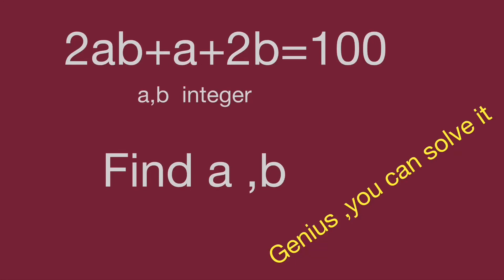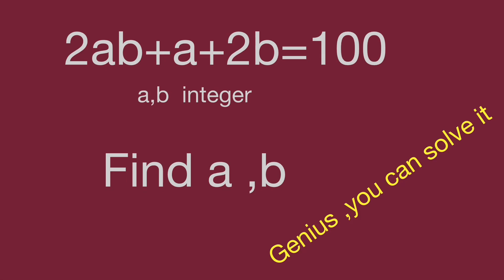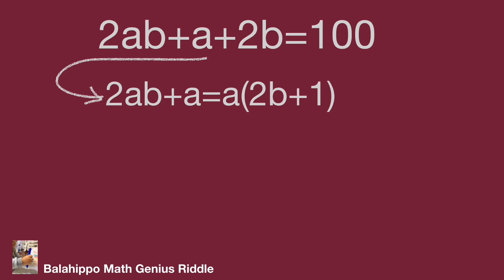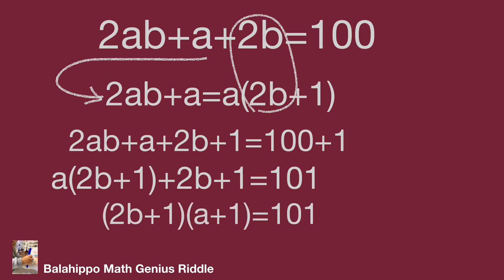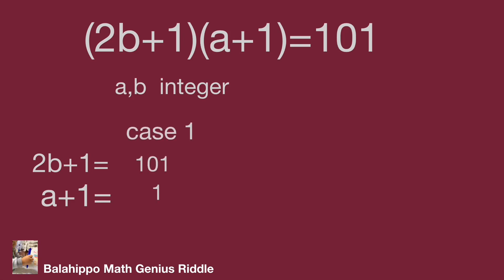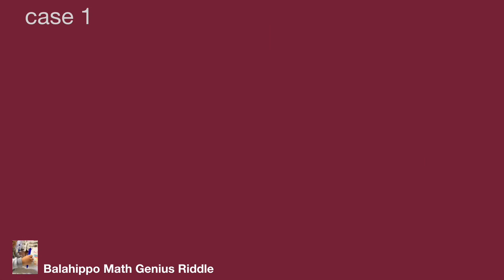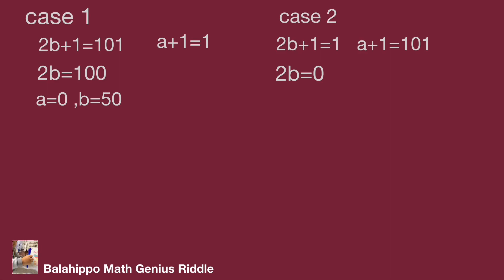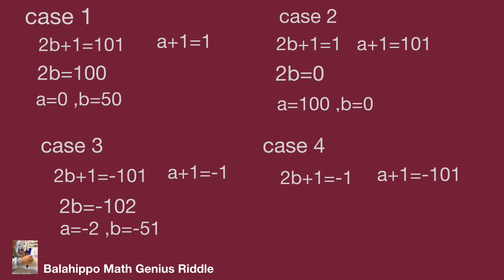Math Olympiad,find the value ,a & b , math games ,magic math ,.algebra Genius,you can solve it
Math Olympiad  question for junior student. Learn how to find the equation value. using magic math ,algebra, to find the value a & b, use basic math operation to solve it.find  Step-by-step explanation by Balahippo math genius riddle.
أولمبياد الرياضيات
math game # math puzzle game # fun math puzzle
أولمبياد الرياضيات
数学益智游戏 olimpiada de matematicas
# challenge
challenging maths questions with answers
nice algebra problem
# Mathematik
môn Toán
rompecabezas de números mágicos
math games